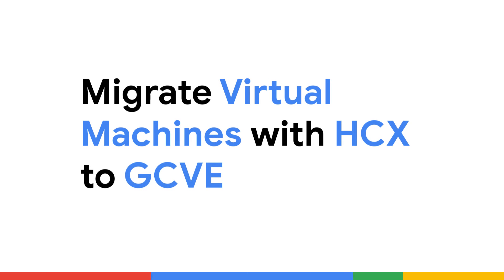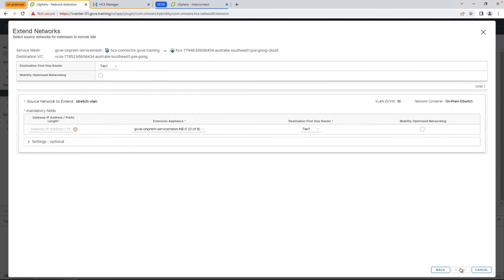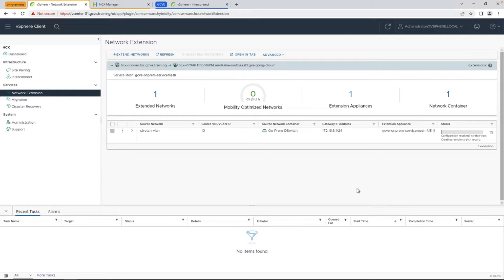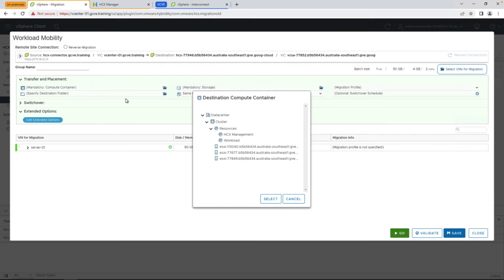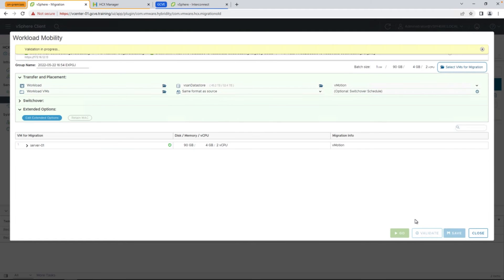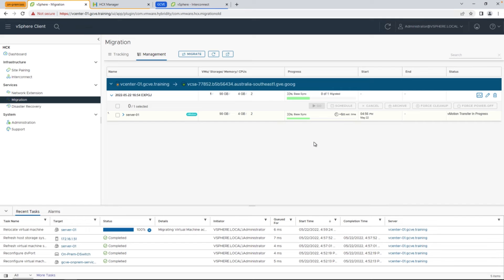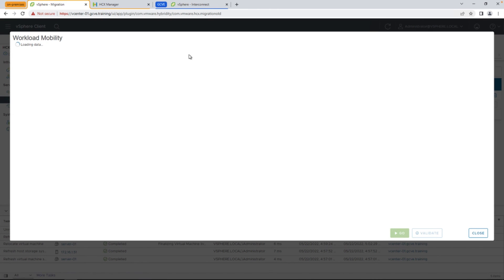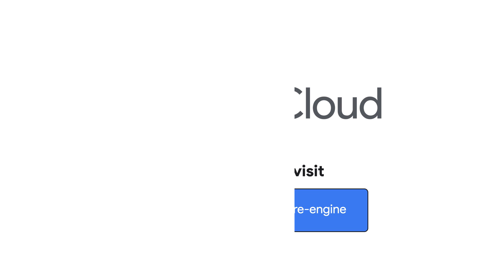Migrate Virtual Machines with HCX to GCVE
In this video, we show how to migrate Virtual Machines to Google Cloud VMware Engine. Watch this video to see how we extend our network from our on-prem environment to Google Cloud!

Chapters:
0:00 - Intro
0:24 - Network Extension
1:35 - Migration
2:52 - Review network underlay characterization
3:51 - Migrate Wizard
4:11 - Wrap up